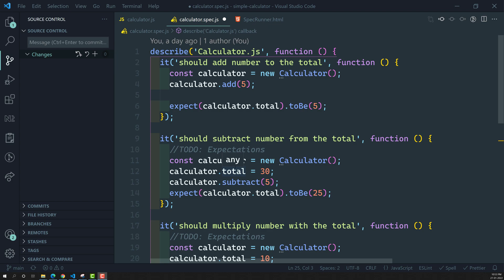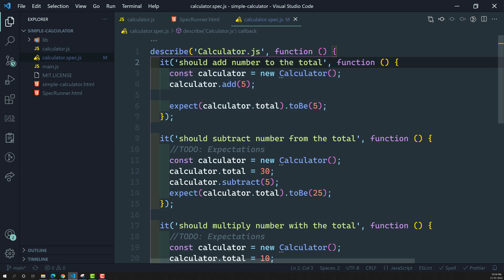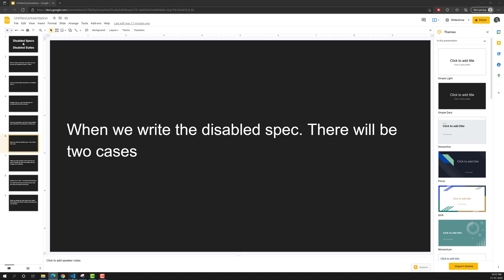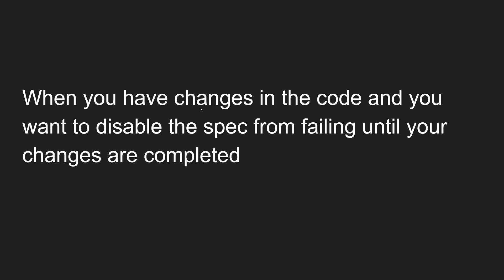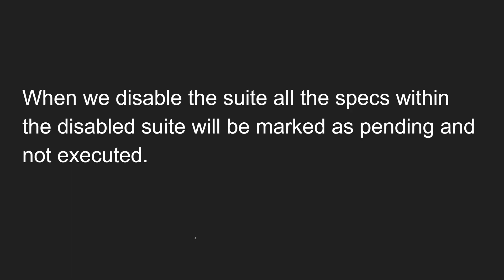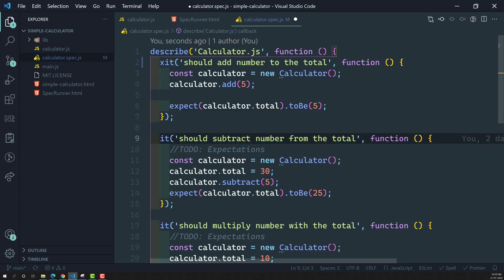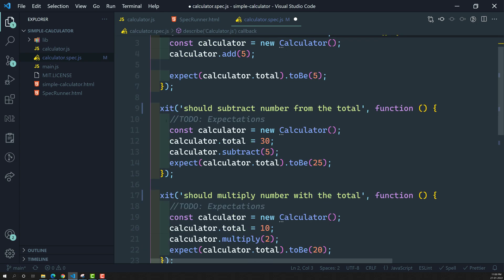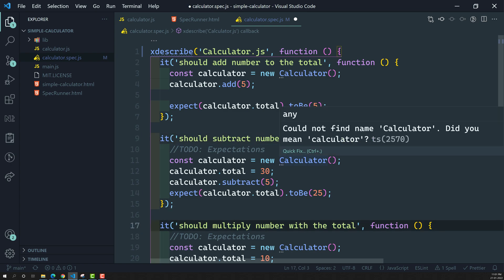13. How to make a Spec or Suite to Disabled Spec and Disabled Suite in Jasmine Testing Framework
In this video we will see how to convert the spec or suite to a disabled spec and disabled suite in the Jasmine Unit Testing Framework.